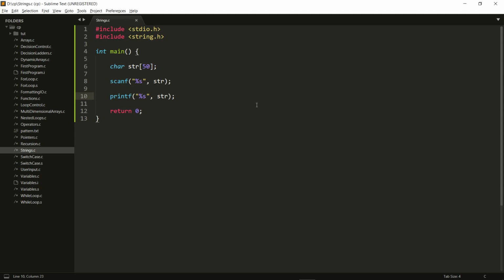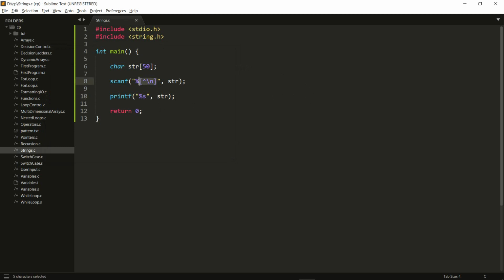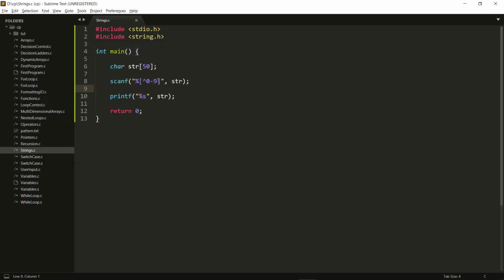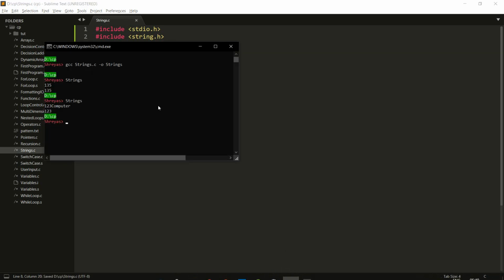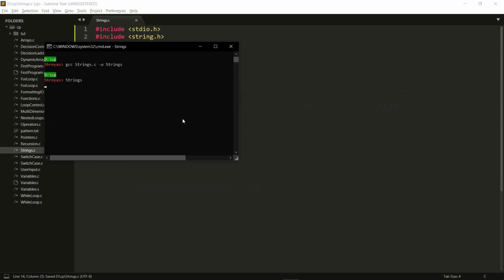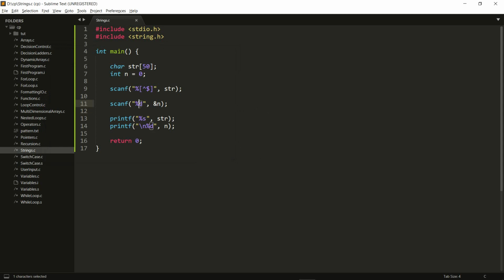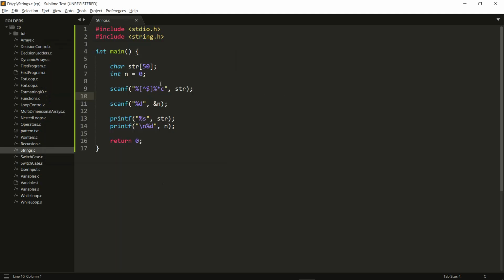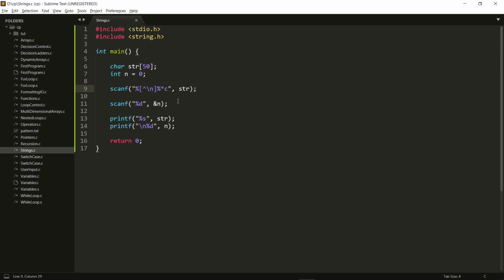#30: String Input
In this video we talk about taking String input from the user, and the different challenges that come up while doing so. We also look at how we can use different characters to terminate the string that the user enters.

If you like the video, do give it the thumbs-up, and share the video with your friends!